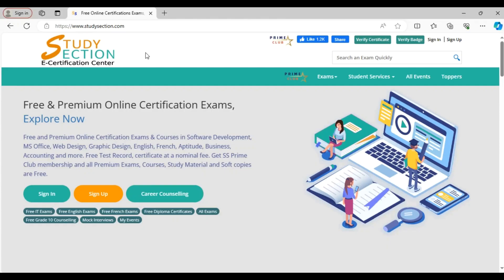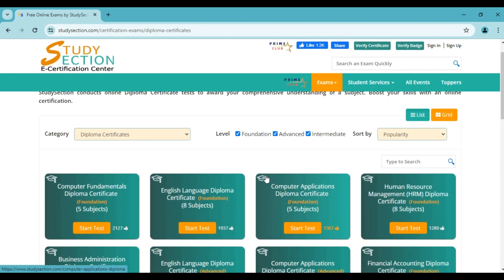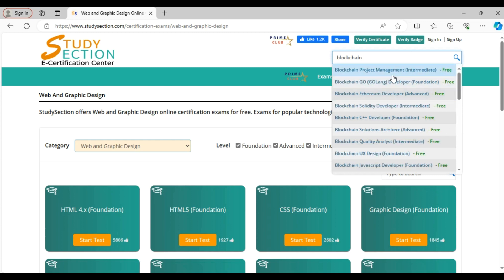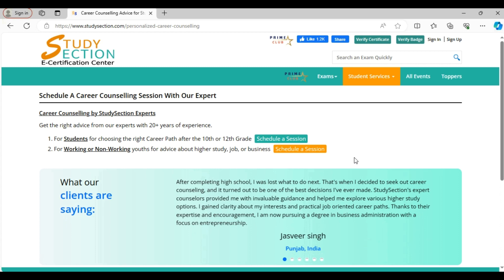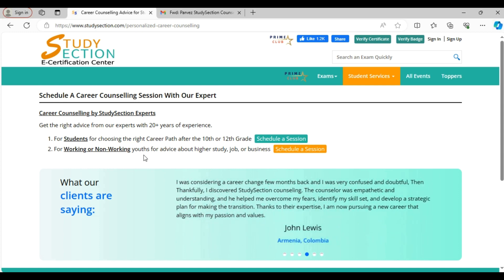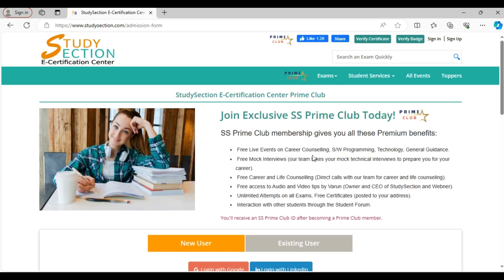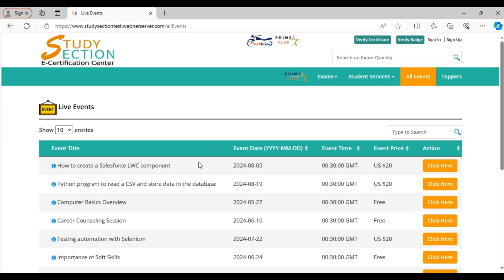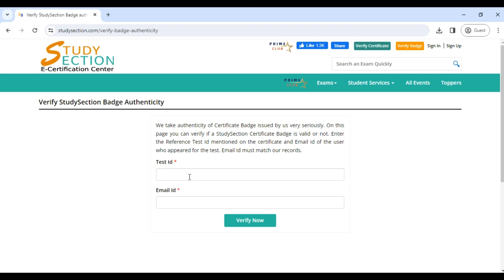Introduction to StudySection - A Platform for Students and Professionals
This video takes the viewer through StudySection - A platform for Students and Professionals to learn and enhance their skills and grow in their careers. This video goes through the website features like online certification exams, Live Events on Technical and Soft Skills, Career and Life Counselling, Mock Interviews, Prime Club Membership, and other excellent features.